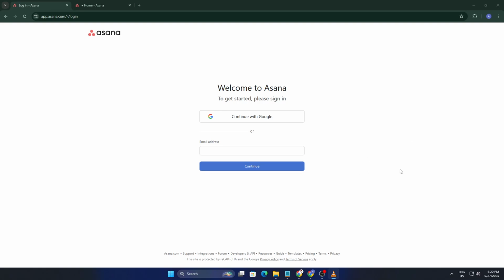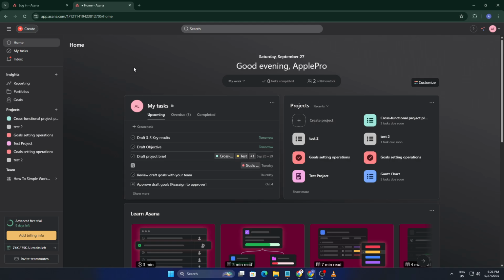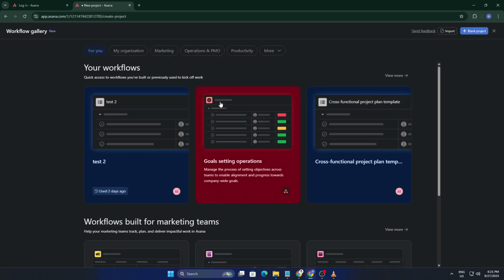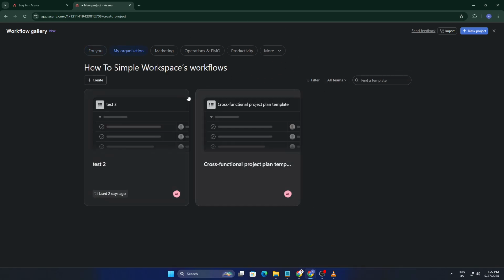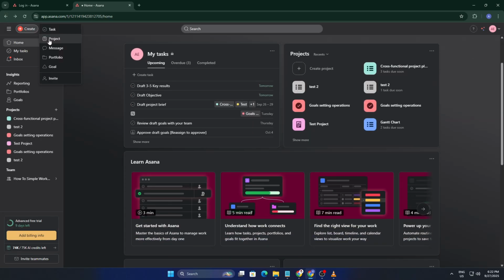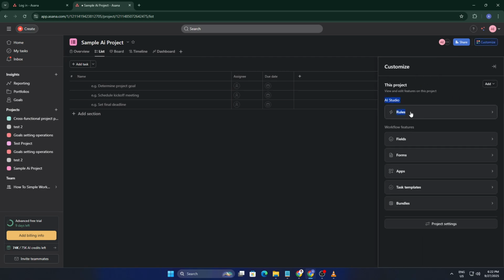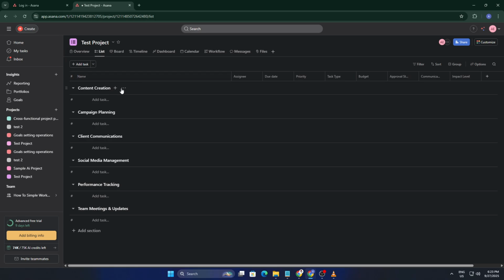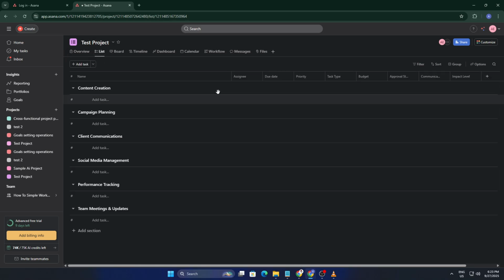How to Make the Most of Asana Intelligence Ai in Your Projects and Workflows - 2026 (Very Easy)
How to Make the Most of Asana Intelligence Ai in Your Projects and Workflows
In this video, you’ll learn how to make the most of Asana Intelligence AI in your projects and workflows to boost productivity and streamline task management. Discover how Asana AI features can simplify project planning, automate routine tasks, and improve team collaboration while helping you stay organized and efficient in your daily work.